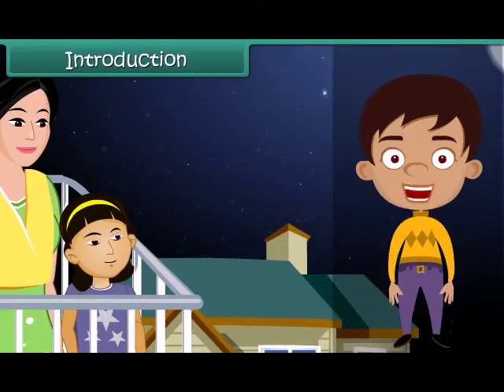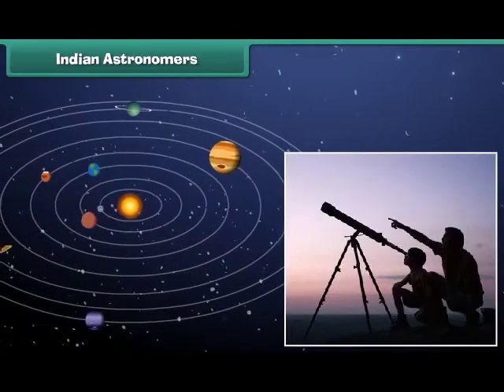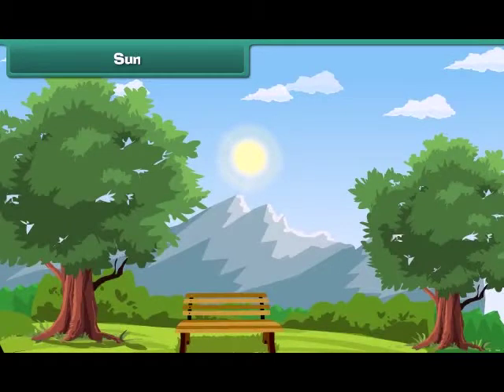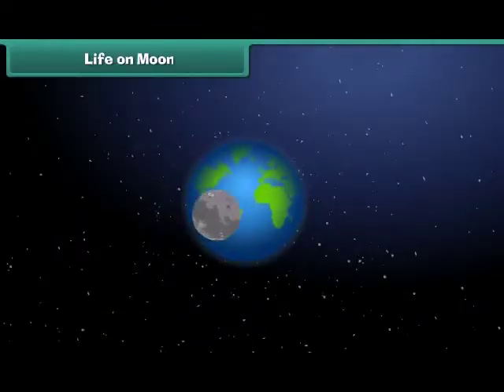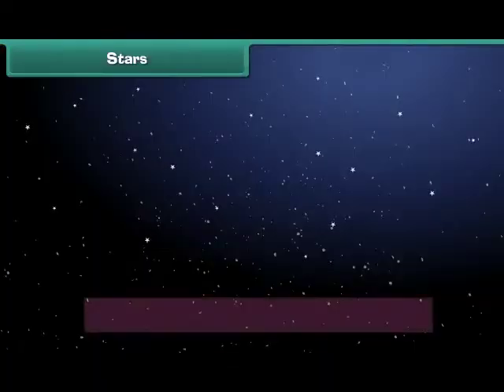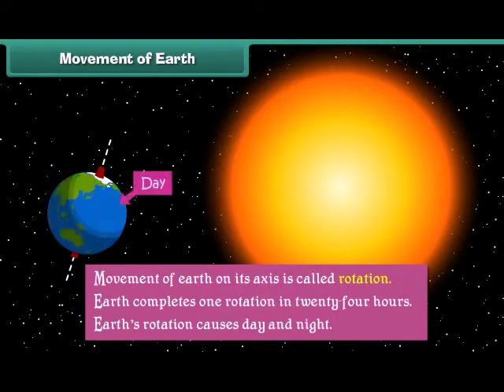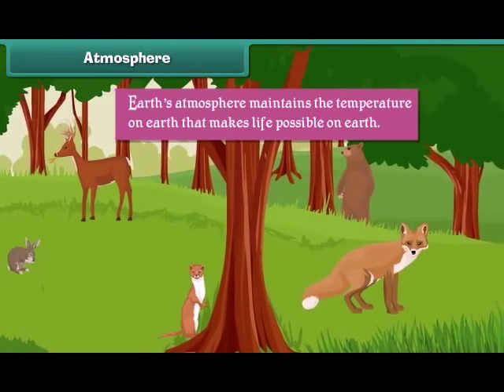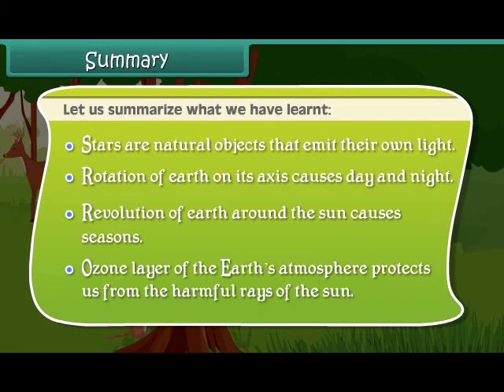Earth and Sky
Class 3 rd EVS | Class 3 rd Video Lectures | NCRT Solution | CBSC Syllabus